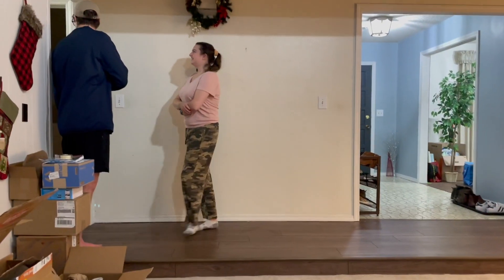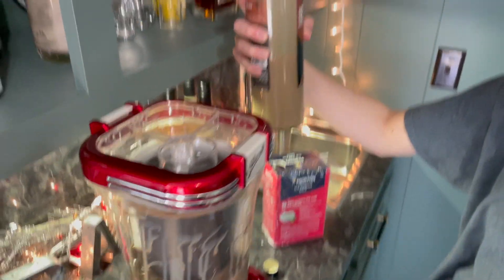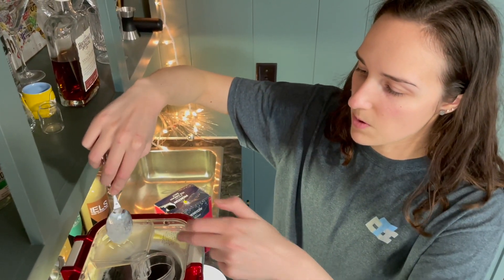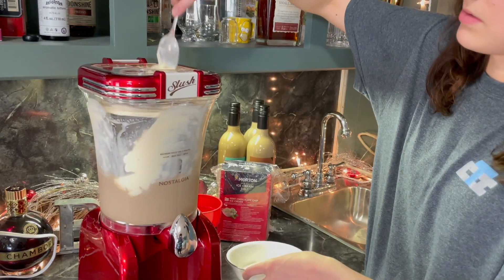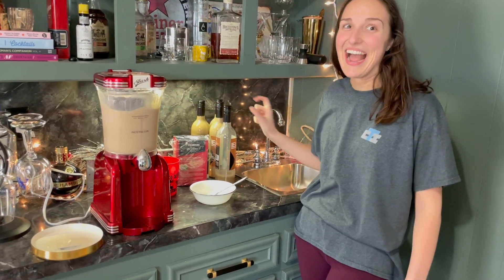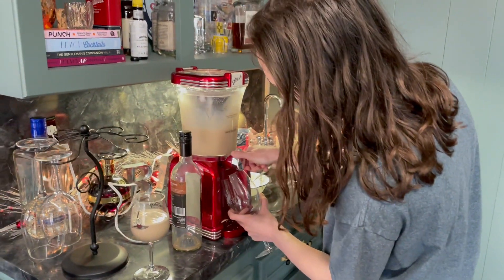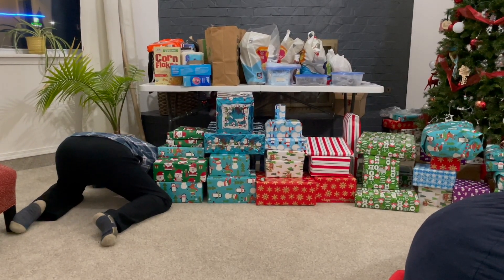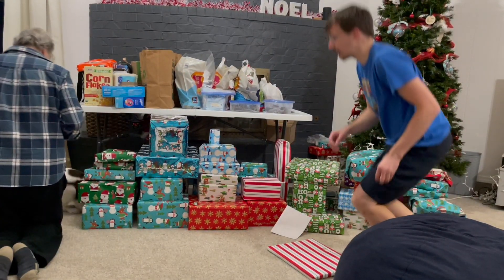2021-12-24 Christmas Eve in Tulsa Oklahoma